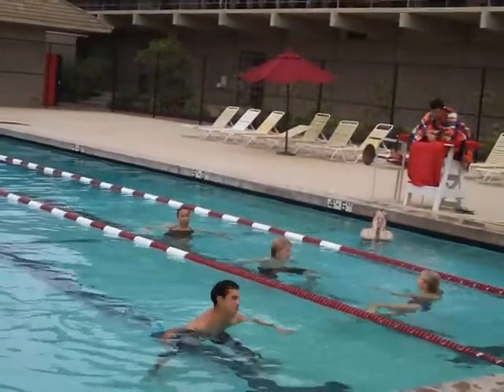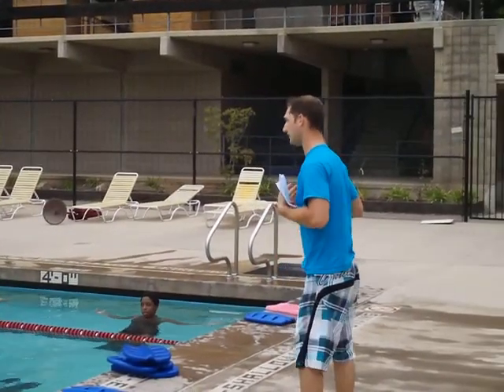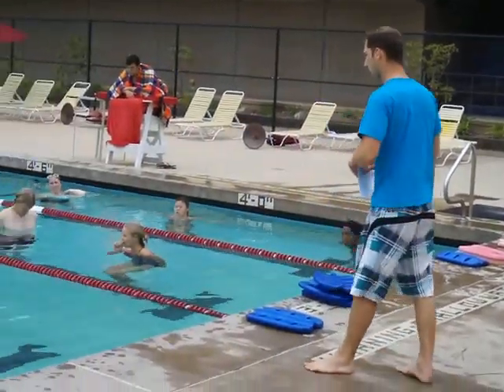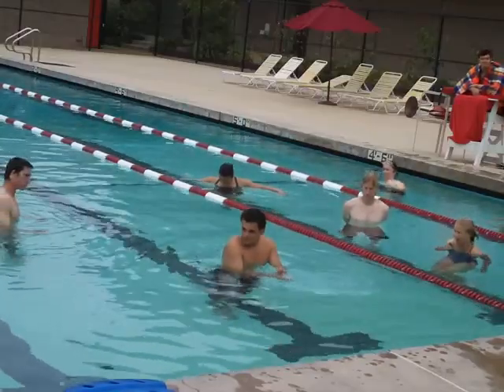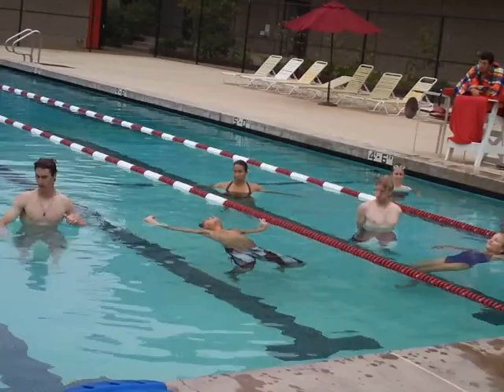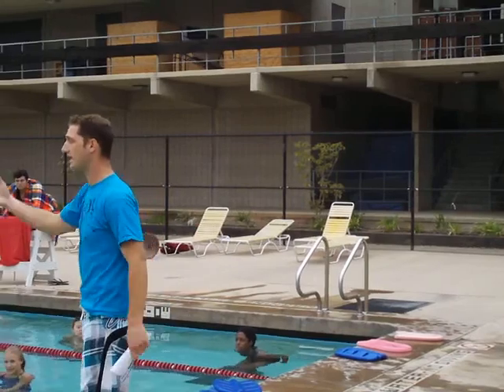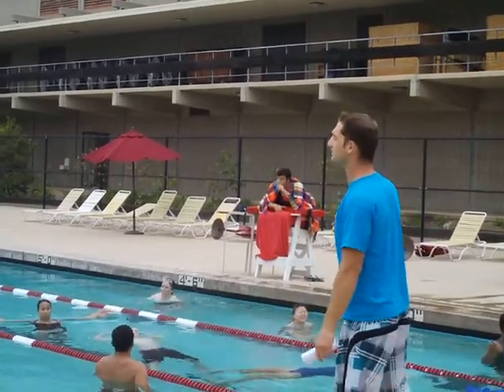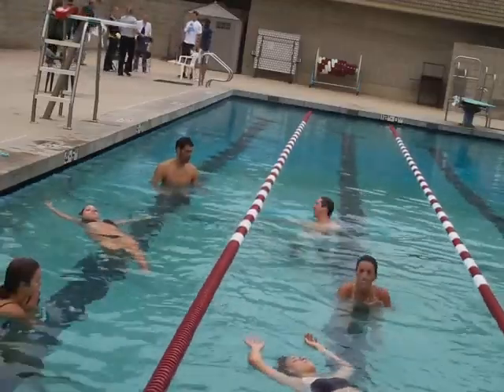Swimming 10/14 Part 4